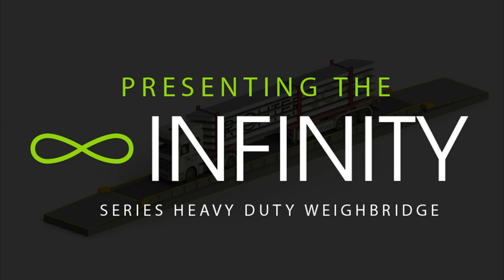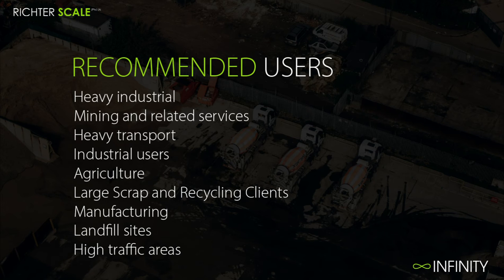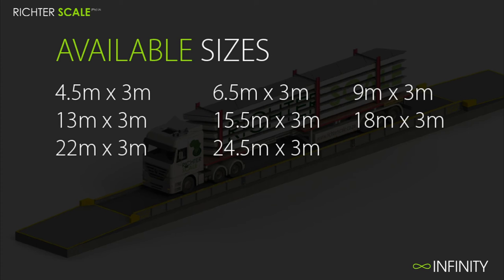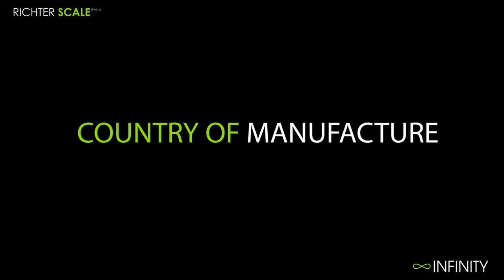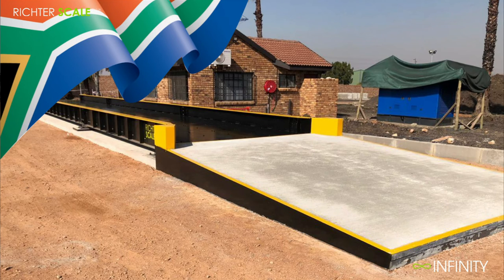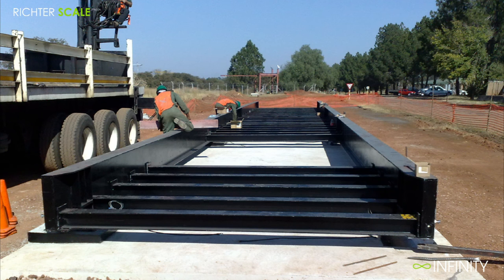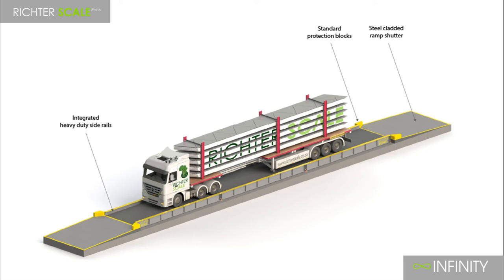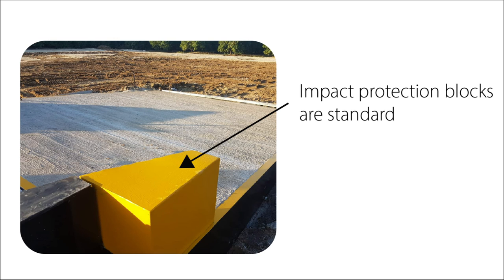Richter Scale Infinity Series heavy duty weigh bridge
A brief overview of our Infinity series heavy duty weighbridge.